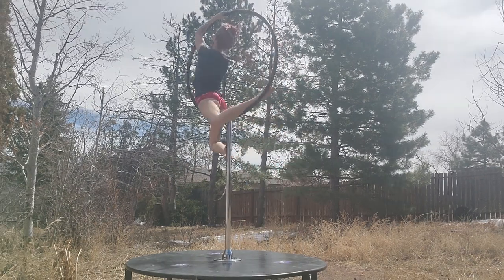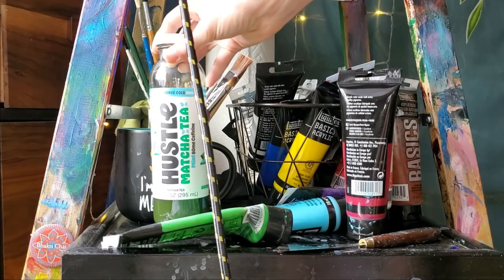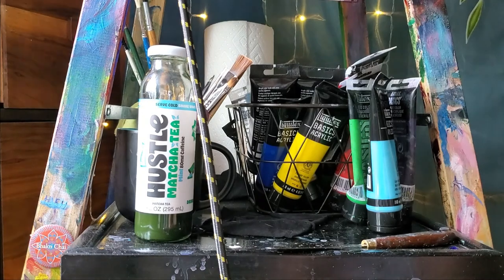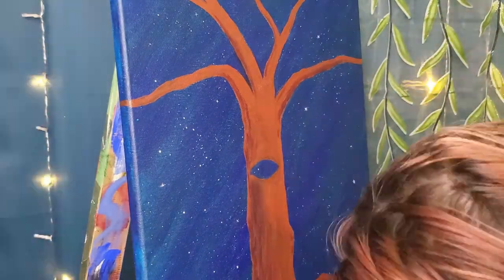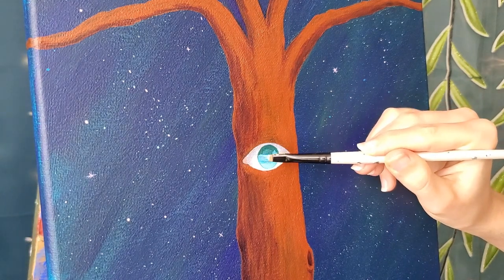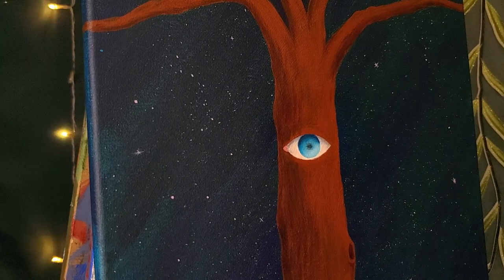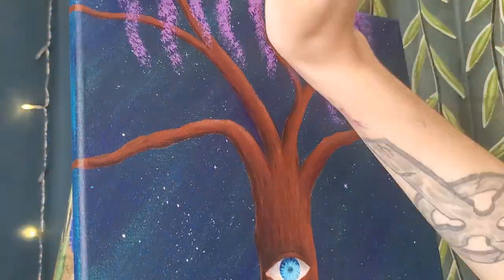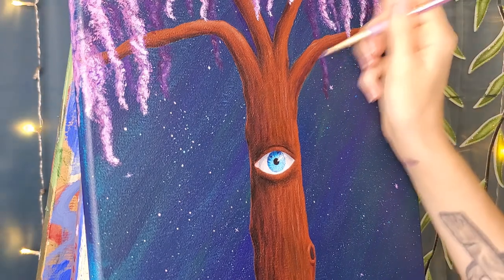Vlog #4- Painting, Lyra Practice and Pole Dancing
Come with me while I practice lyra, dust up on my pole dancing and work on another painting!

I drew out this concept in my sketchbook a few months ago, and I finally decided to paint it. As you know by now, trees are one of my favorite things to paint, and so are eyes! So naturally, I put them together. The trees have eyes. =)

I also re-auditioned at my club this past week! Since I hadn’t danced in over a year, I was really nervous, and I wanted to practice my dancing... (which you can see at the end of the video)

I’m still trying to get better with my lyra, and I’m practicing every chance I get. I feel like I’m making a *tiny* bit of progress, but it’s very slow going. It's still pretty cold and snowing every few days, which makes it hard to practice consistently.

I’m using Liquitex Basics acrylics, and a Masterbrush Airbrush- but if you don’t have an airbrush, that’s okay! That part is optional. Grab your paint and a canvas and paint along with me!

I apologize for my voiceover- I really hate doing them and I struggled with this one… Why am I so awkward? Why am I like this?? Lol.

Music is by me- with recordings of the birds from my secret garden.